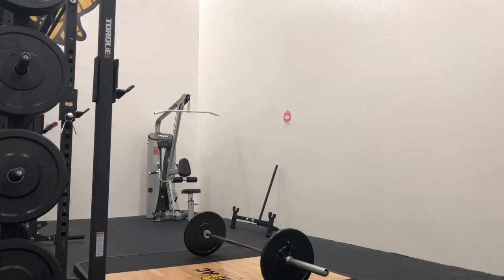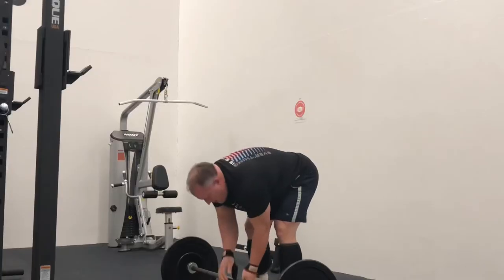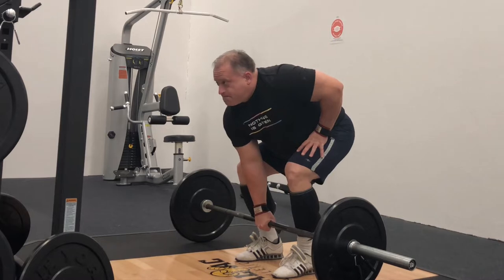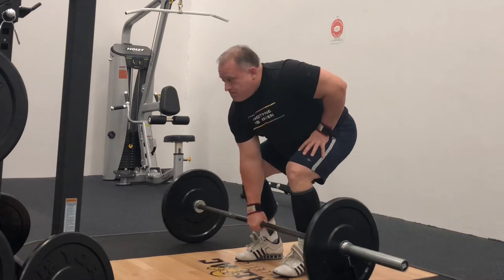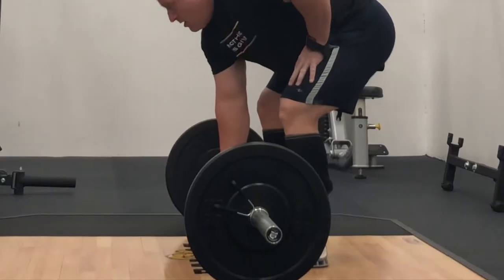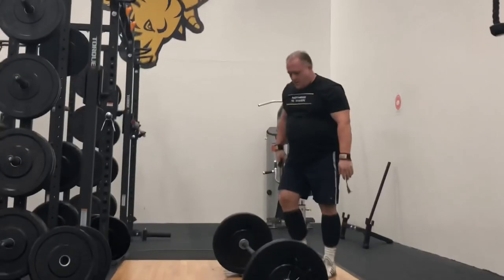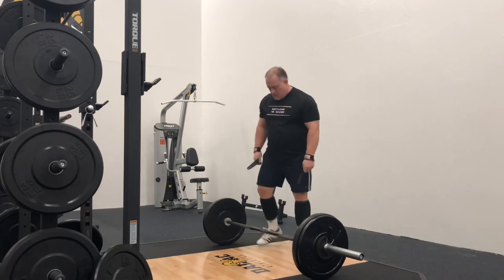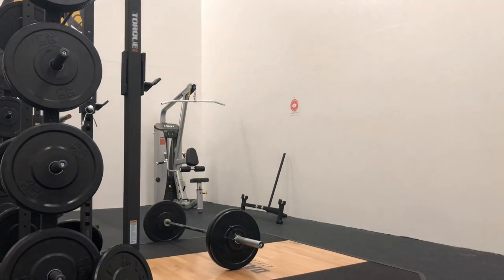The One Arm Barbell Snatch Is BADASS (Power Builder)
Hey guys welcome back. The one arm barbell snatch is badass and a great power building full body movement for anyone looking to get bigger, stronger, faster. It isn’t only for athletes. Find out my tips for performing this great one arm power building exercise and why it’s a good one to add to your arsenal.